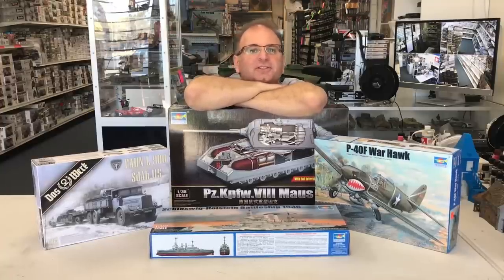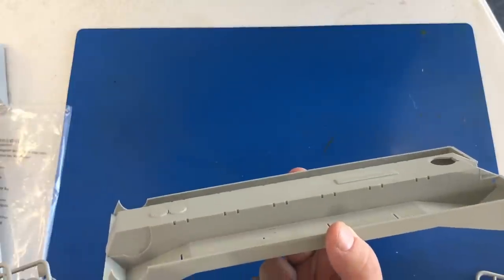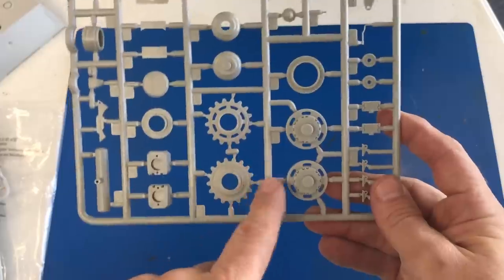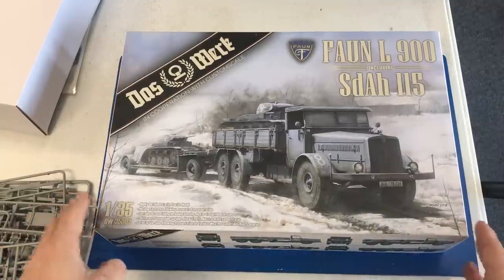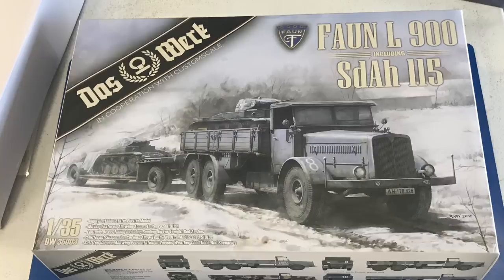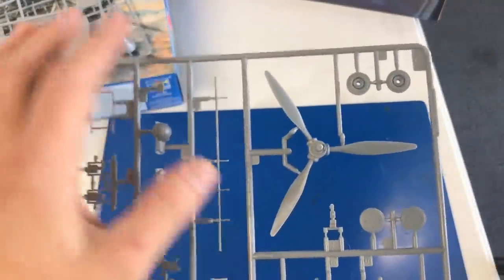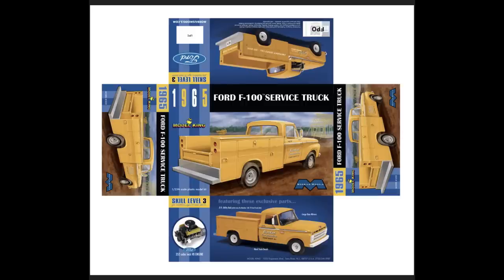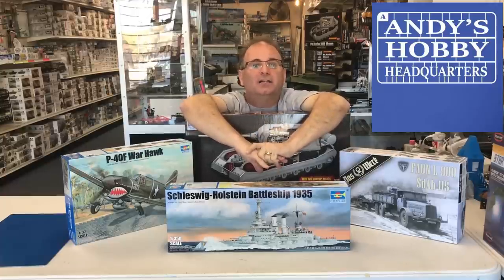New Kits from Trumpeter and Das Werke including new full interior Maus kit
I am now on instagram search: andyshobbyheadquarters2018